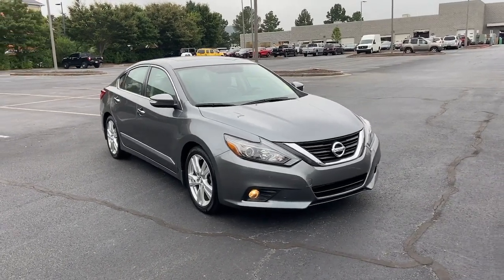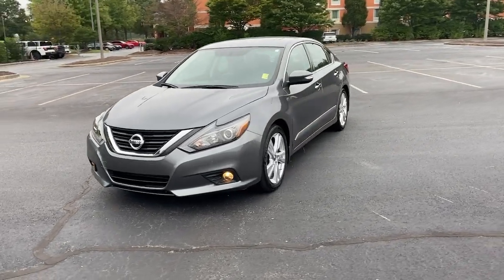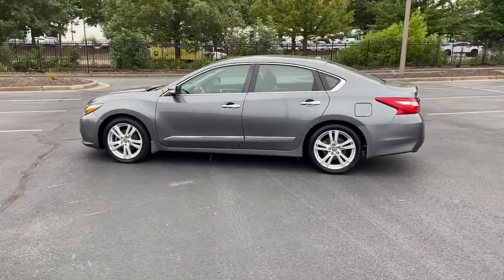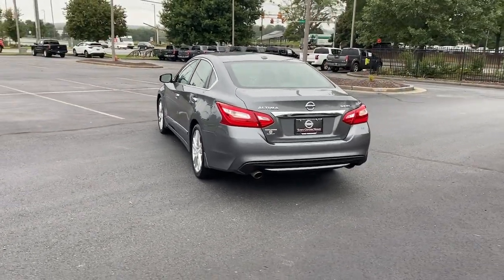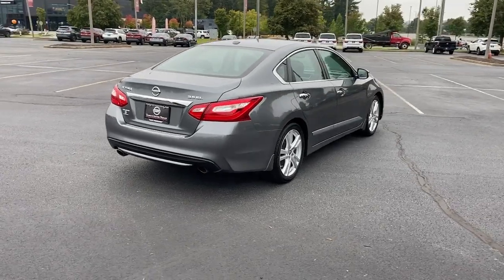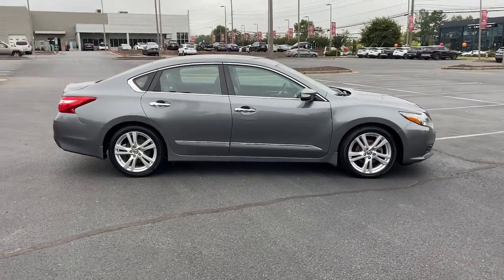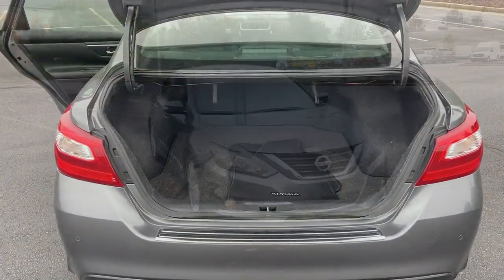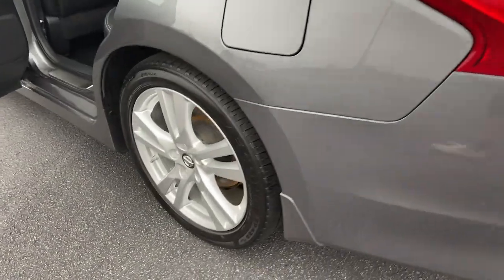2016 Nissan Altima Kennesaw, Marietta, Smyrna, Woodstock, Atlanta, GA 210827B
Gun Metallic Used 2016 Nissan Altima available in Kennesaw, Georgia at Town Center Nissan. Servicing the Marietta, Smyrna, Woodstock, Atlanta, GA area.
2016 Nissan Altima 3.5 SL - Stock#: 210827B - VIN#: 1N4BL3AP4GC153900

2310 Barrett Lakes Blvd NW

Recent Arrival! Priced below KBB Fair Purchase Price!